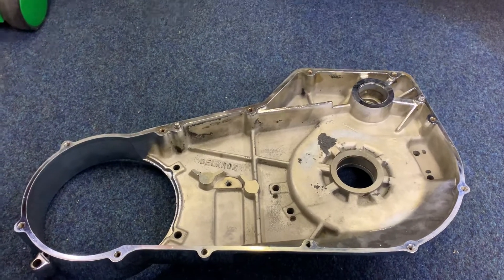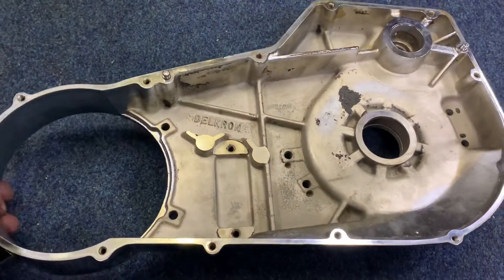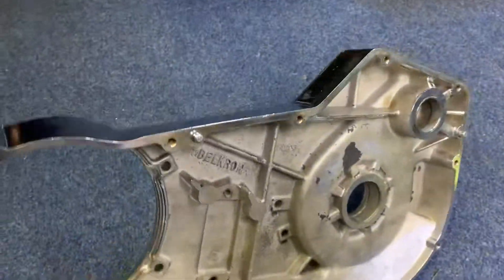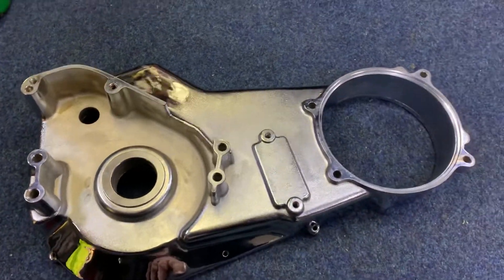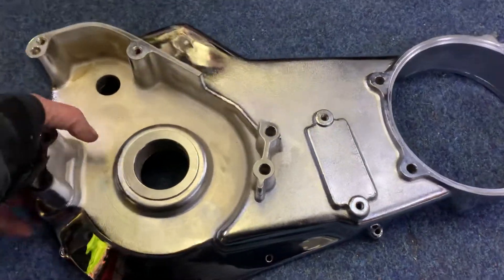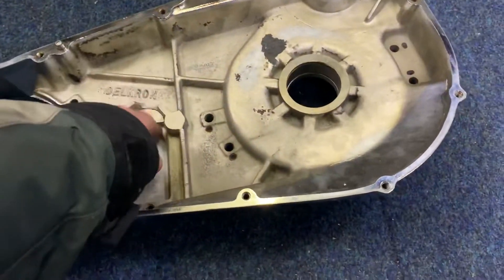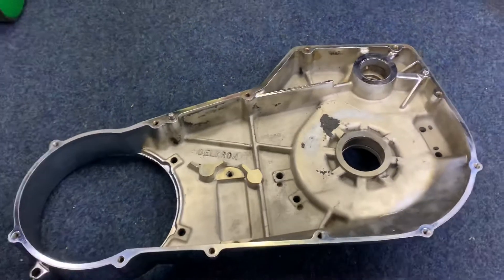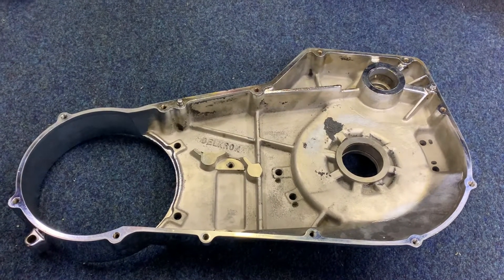Delkron Inner primary Harley Davidson Softail Dyna super strong 4 power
Delkron Inner primary for Harley Davidson Softail Dyna super strong performance aluminium @CustomCruisersLimited 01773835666